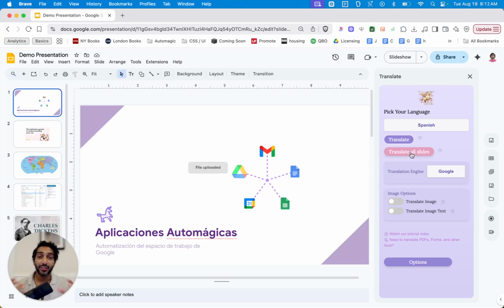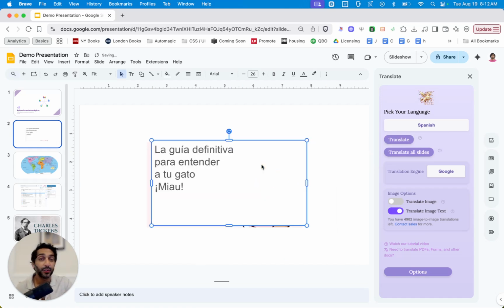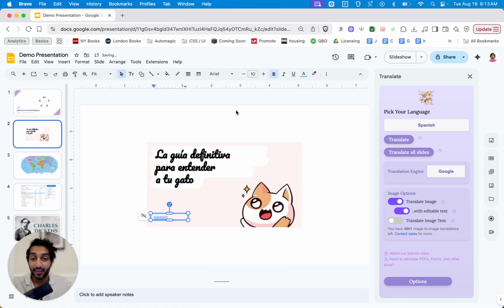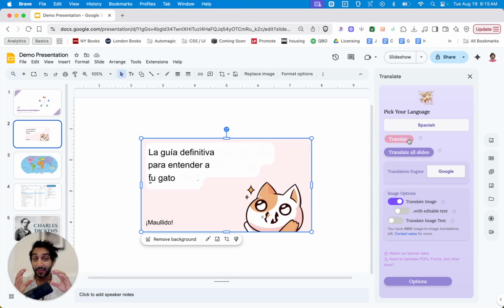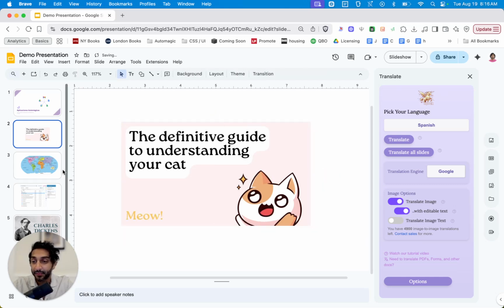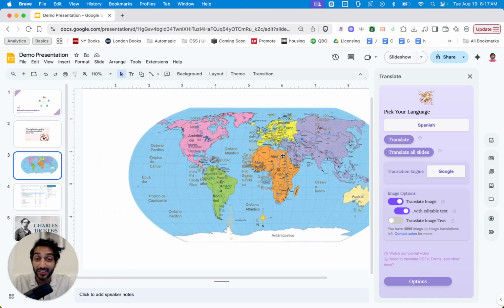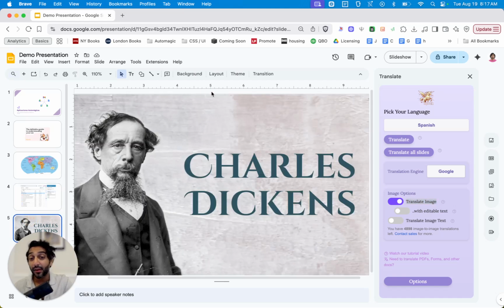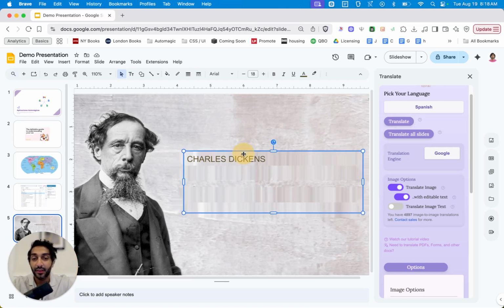Translating Images (in Google Slides) in 2025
🖼️ Translating Images (in Google Slides) — 2025 Update

In this video, learn how to translate images and background images directly in Google Slides using the powerful Slides Translator add-on by Automagical Apps. Whether you're teaching 👩‍🏫, presenting at work 💼, or collaborating across borders 🌍, this tutorial shows you how to make your visuals multilingual in just a few clicks!

✨ Translate images — 3 different ways
🖼️ Generate translated images (with editable text)
🎨 Create translated images (non-editable, perfect for backgrounds)
🔄 Translate background images while keeping layouts intact
⚡ Best practices + real examples for image translation
🌍 Works with 100+ languages (powered by Google Translate™, DeepL, and Gemini (LLM))

👥 Who It’s Perfect For
Educators & Teachers 👩‍🏫 – make class slides accessible in multiple languages
Businesses & Sales Teams 💼 – localize presentations quickly
Global Teams 🌐 – collaborate seamlessly across languages
Designers & Marketers 🎨 – translate visual content without breaking formatting

Slides Translator is trusted by 40M+ users worldwide 🌎
✅ Translates text + images with ease
✅ Keeps your formatting intact 🎨
✅ Built for teachers, businesses, and global teams
✅ Privacy-first 🔒 — your data stays secure